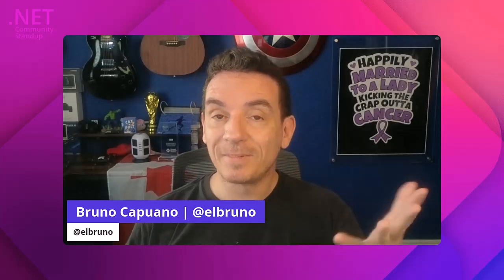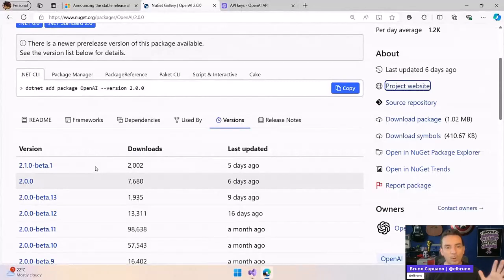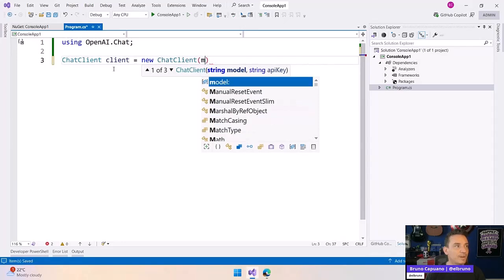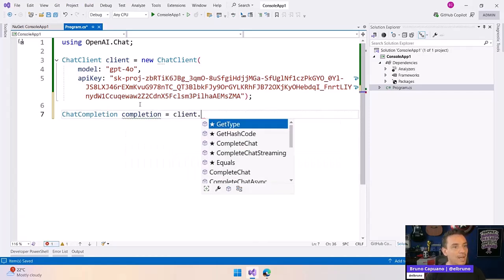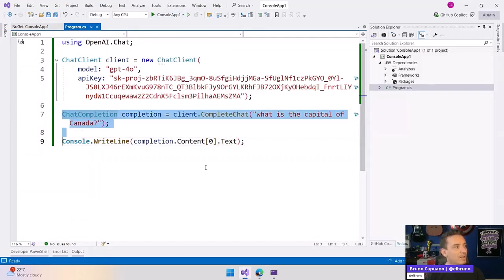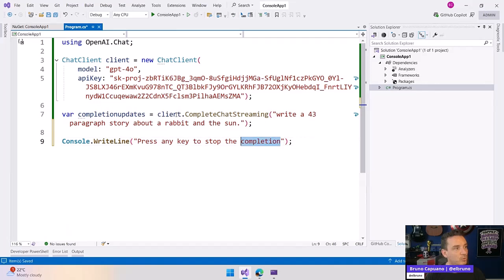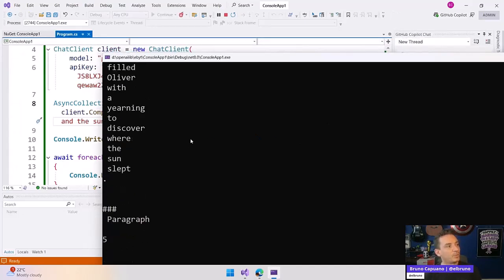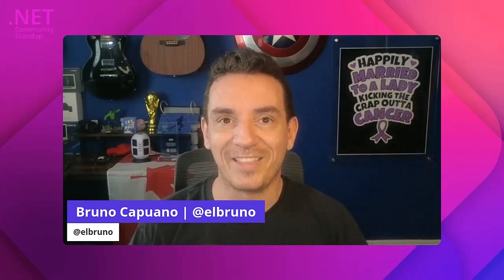Quick Chat App with OpenAI .NET API Library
In this video, we'll build a simple console .NET application and integrate the brand-new OpenAI .NET Library to create a quick chat demo. This tutorial uses the stable release of the library to showcase how easy it is to bring AI-powered chat functionality to your .NET applications.

Perfect for developers wanting to explore the power of OpenAI with minimal setup!